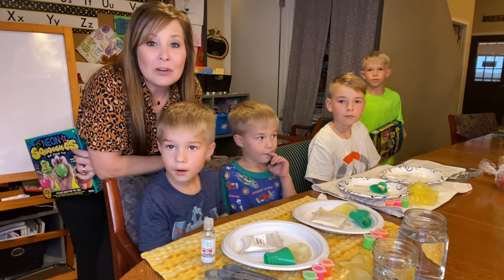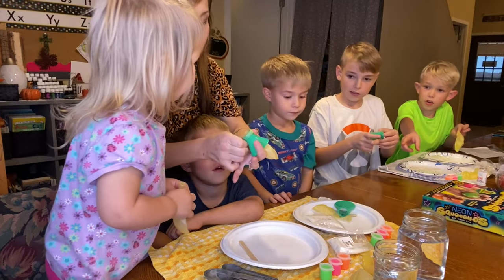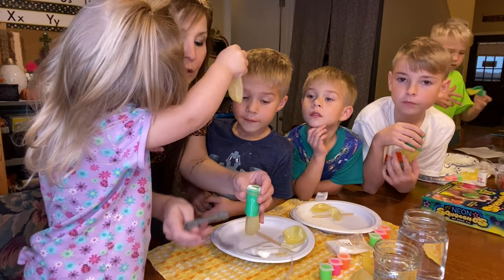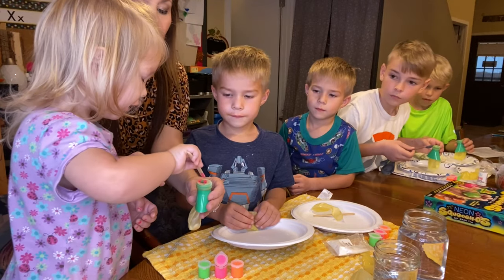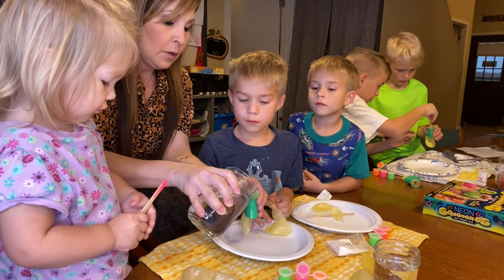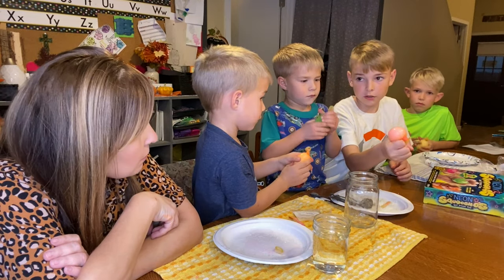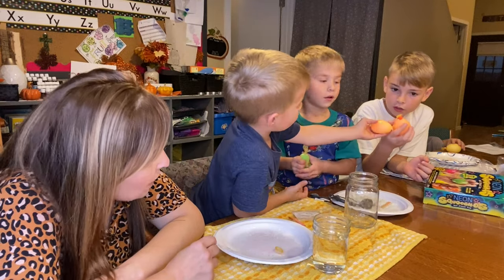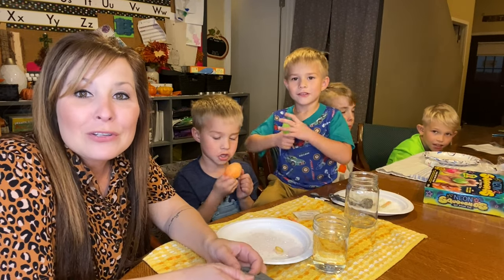Squoosh-o's Diy Stress Ball Toy || Found it at Walmart || Mom of 10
This squoosh-o's DIY stress ball was so much fun for the kids to do. I try to find things for the kids to do to have fun with and use their hands and imagination.